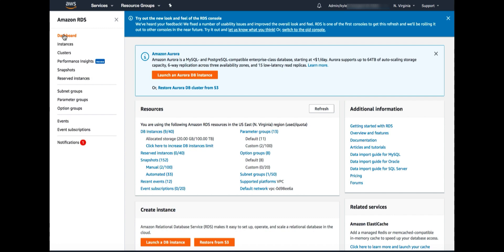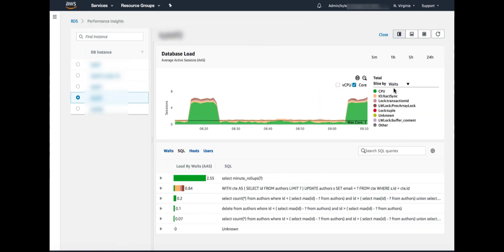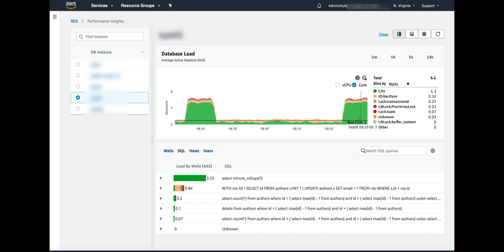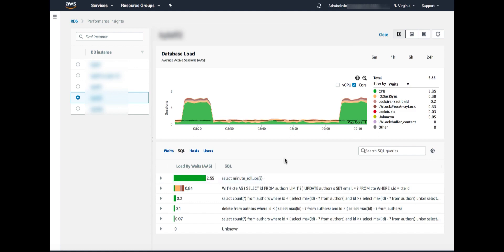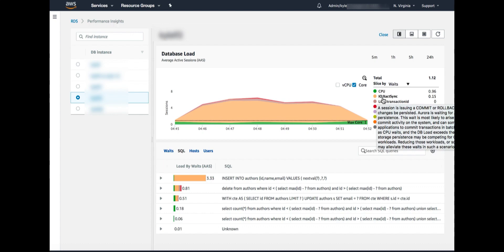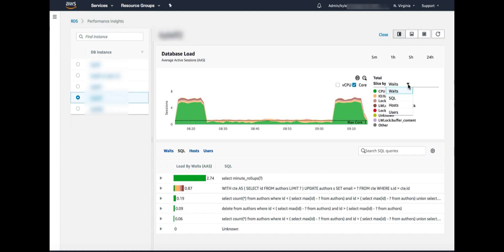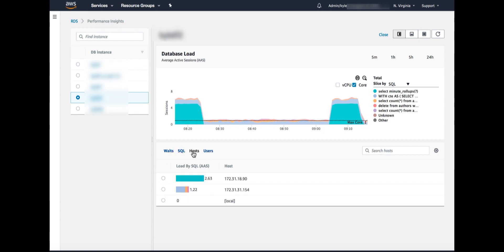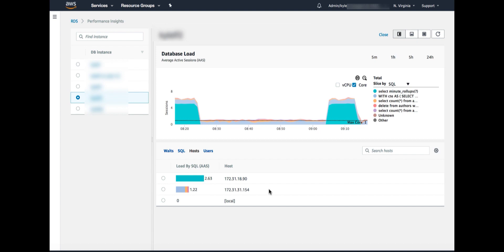Using Performance Insights to Analyze Performance of Amazon Aurora PostgreSQL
Watch a step-by-step demonstration of using Amazon RDS Performance Insights to analyze performance of an Amazon Aurora PostgreSQL database instance.